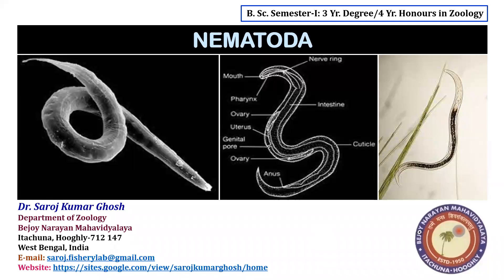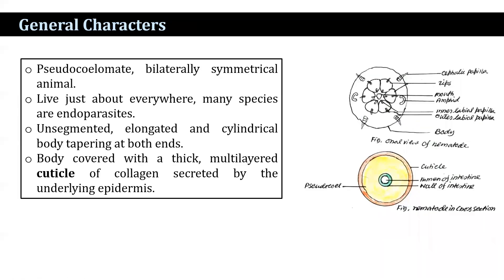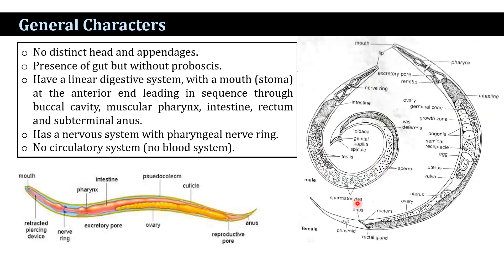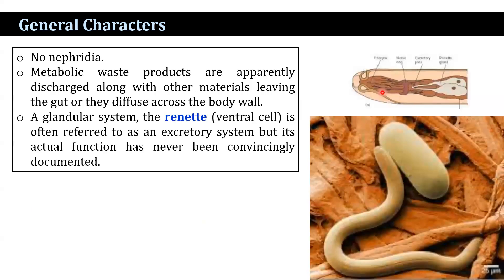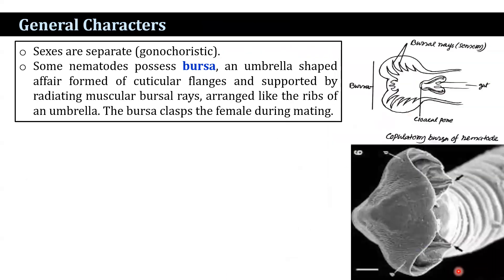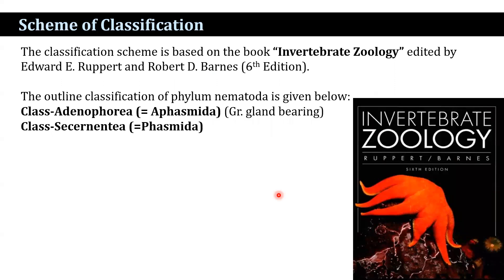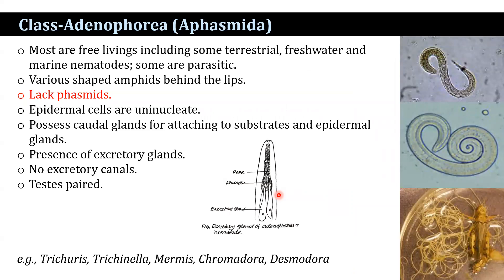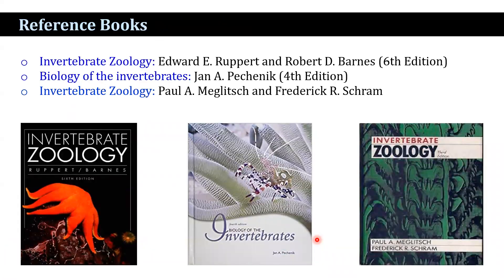Classification of Nematoda